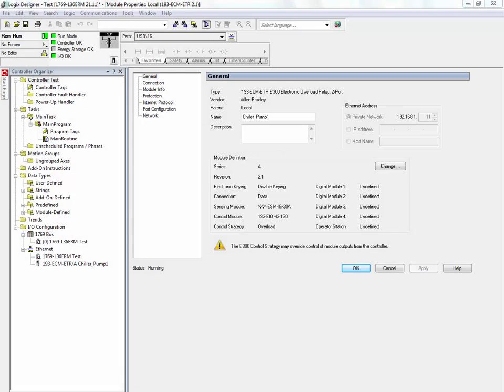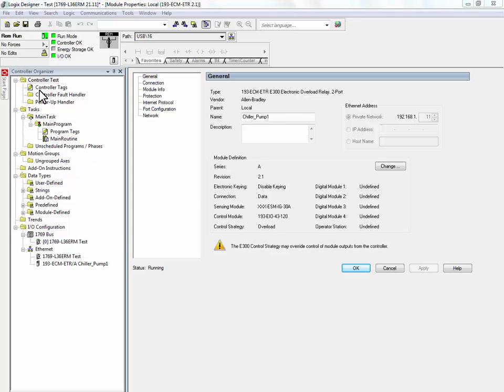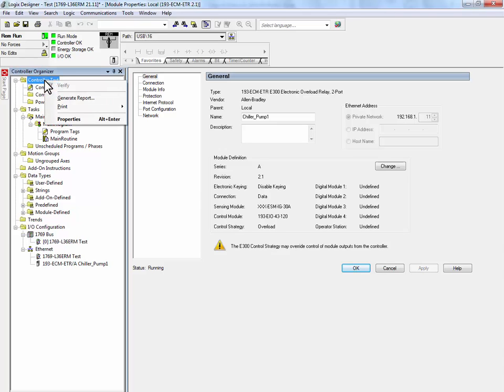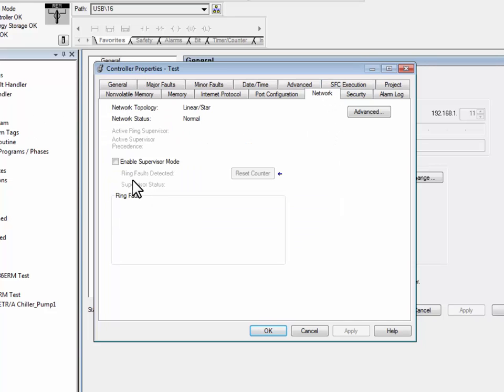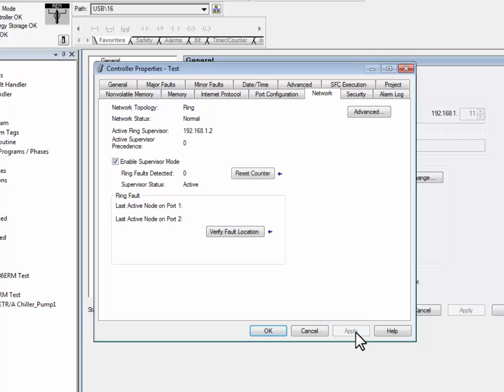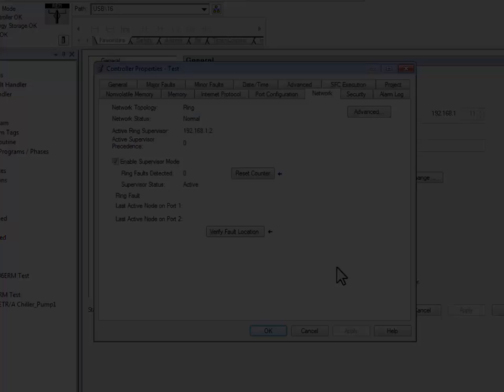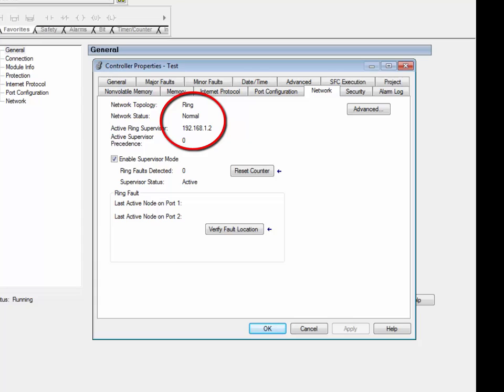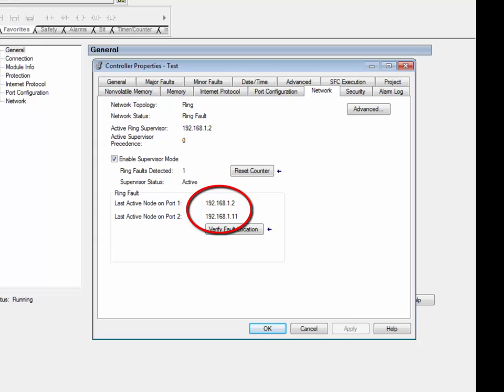E300 Electronic Overload Relay - How to Configure a Device Level Ring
Demonstration of how to configure a Device Level Ring with the E300 Electronic Overload Relay.